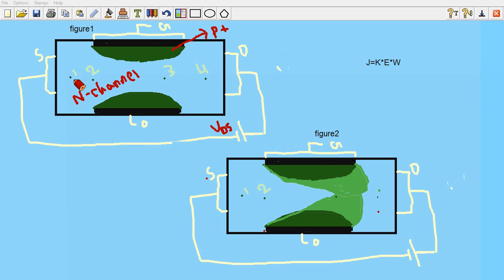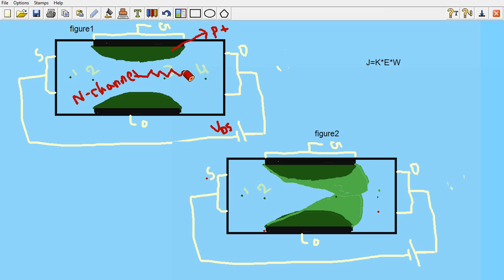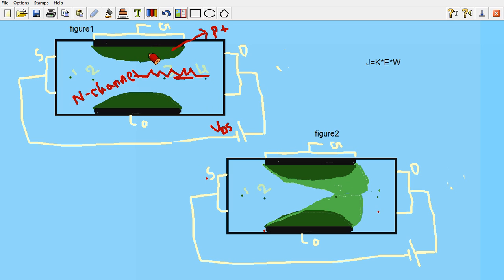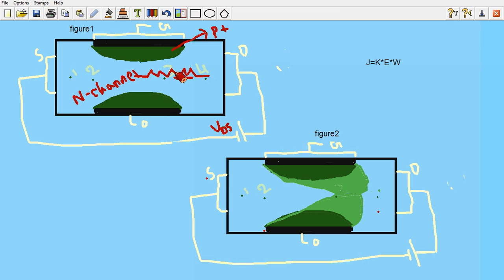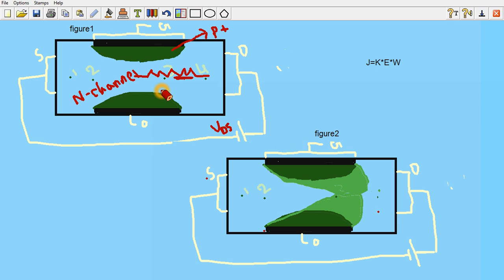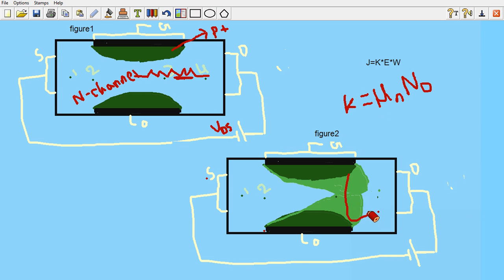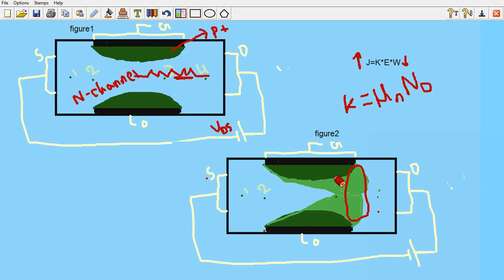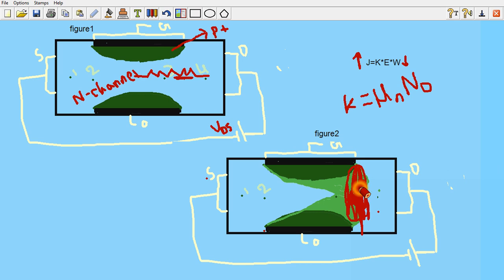JFET saturation current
The reason for constant saturation current in J-FET is explained